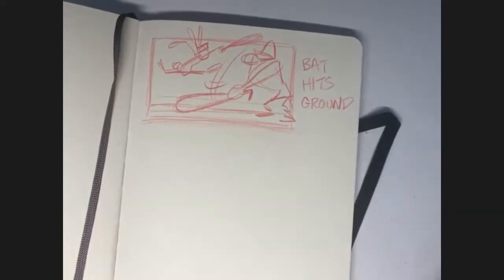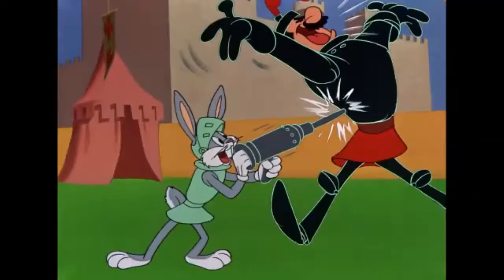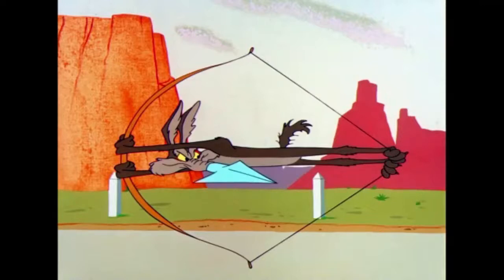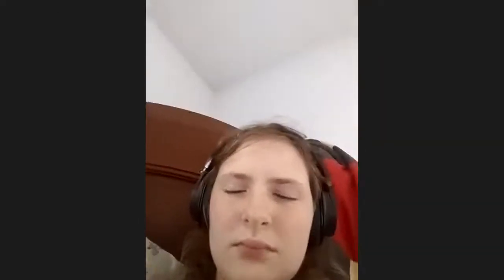Chuck Jones In Your Homes – Episode 286: Sketchbook Summer: Action and Reaction with Naylene Justis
Sketchbook Summer: Action and Reaction with Naylene Justis

A lot of gags Chuck Jones used involved unusual actions and surprising reactions. Our exercise today will be looking at different images and drawing either the moment before or the moment after.